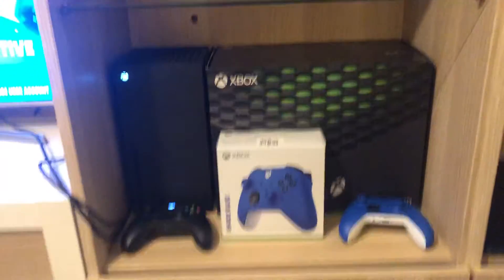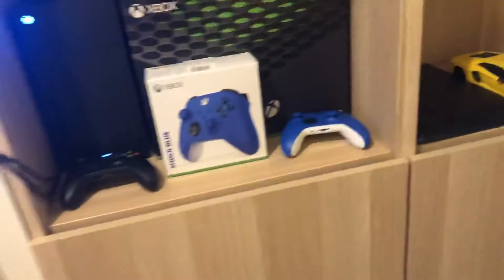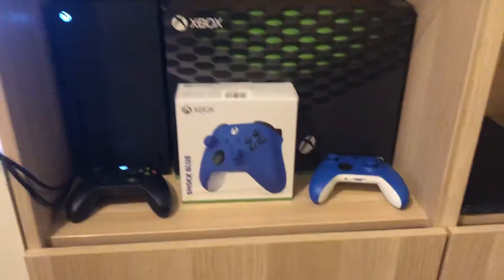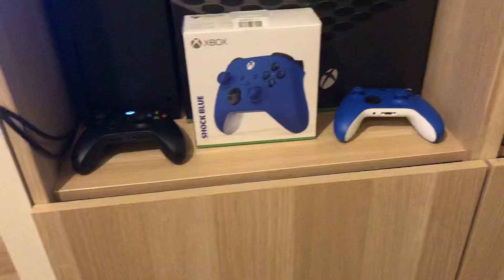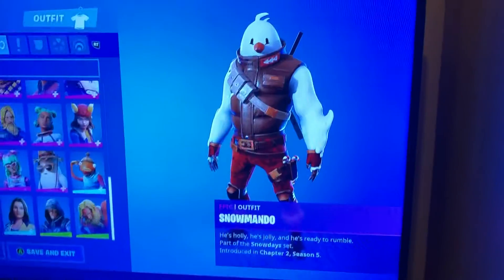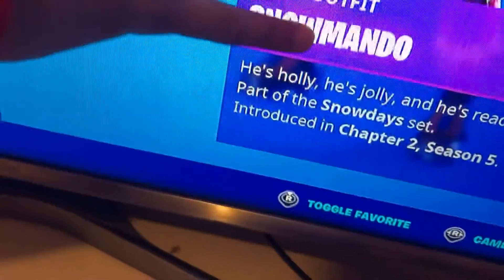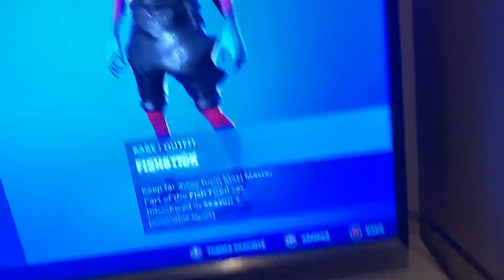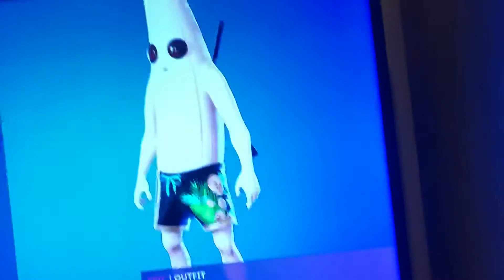Xbox series x (pros and cons)